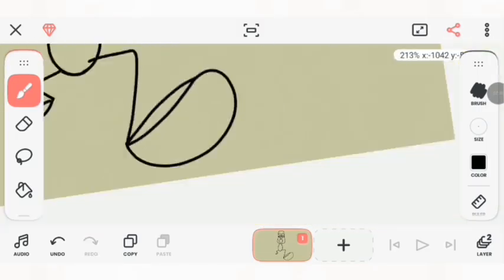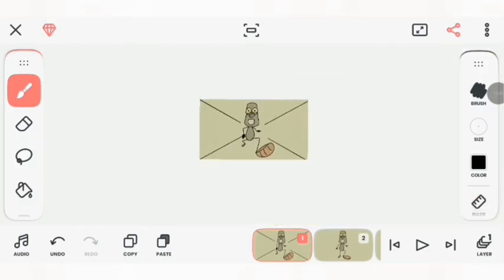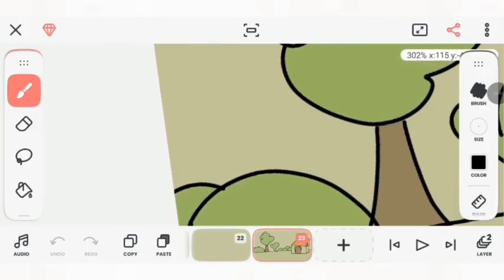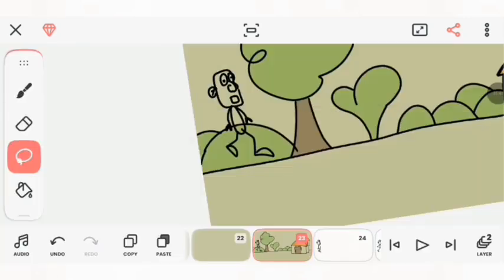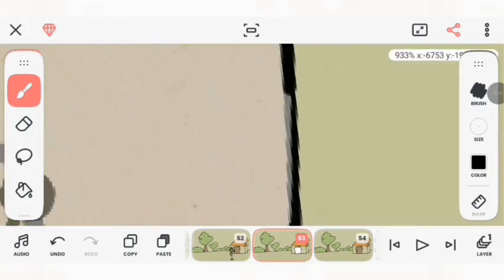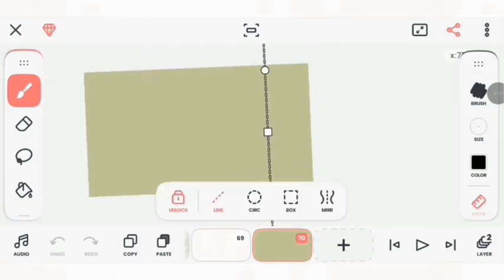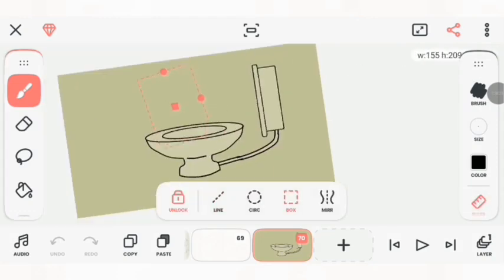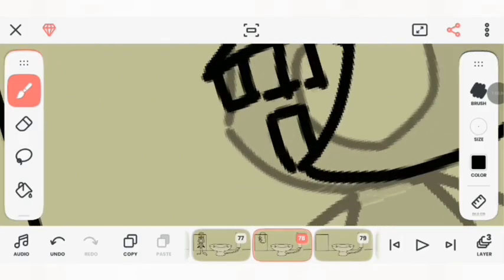🎬 Rico Animation Story Tutorial (Flipaclip) | Funny Running to Toilet Animation 😂 | Beginner Guide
Learn how to create a funny and engaging Rico Animation story step-by-step using the Flipaclip app! In this tutorial, we animate a Rico character running in urgency, searching for a toilet, finally finding one, entering, and relieving itself in a simple, creative, and entertaining way.
This video is perfect for beginners and anyone who wants to improve their animation storytelling skills. You’ll learn how to sketch your Rico character, animate smooth running motion, create a simple toilet scene, and add expressions that bring humor and life to your animation. By the end of this tutorial, you’ll be able to create short animated stories that are fun, relatable, and highly engaging.
✨ In this tutorial, you will learn:
How to draw a Rico Animation character
How to animate running movement in Flipaclip
How to create simple backgrounds (toilet scene)
Storytelling techniques for short animations
Tips to make your animation smooth and funny
📱 This tutorial is great for content creators, beginners, and anyone interested in animation using Flipaclip.